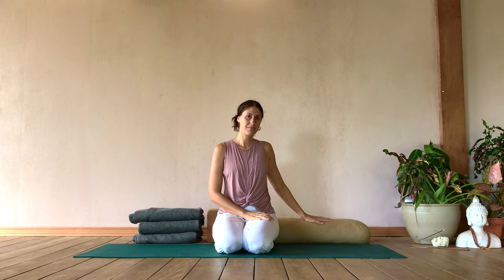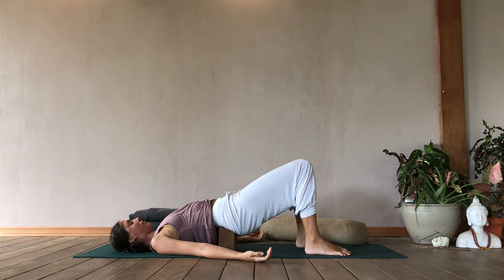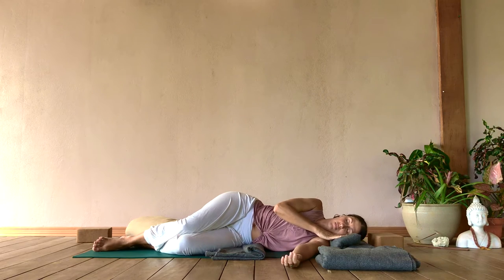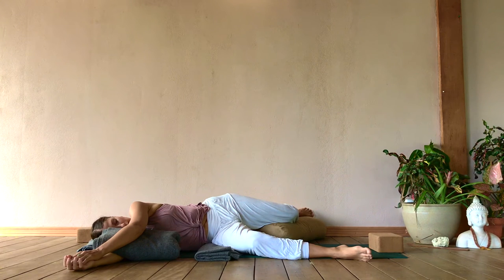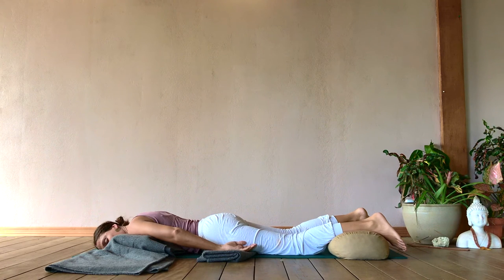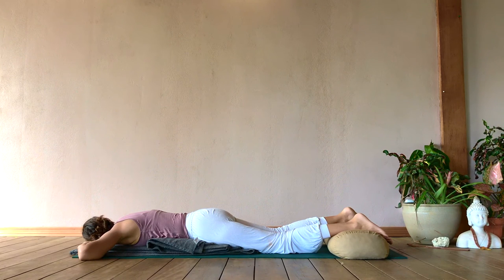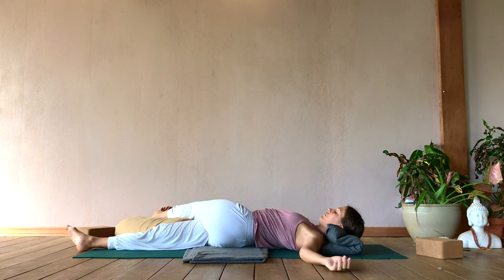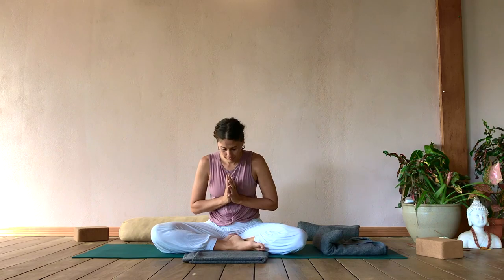Full Length Yin + Restorative to Encourage Rest & Creativity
Join Avani Gilbert of the Caribe Yoga Academy for a delicious yin + restorative yoga practice in order to smooth out from the day behind you.  Settle in to encourage rest and invoke creativity.  Prepare for sweet dream time!

You will need:
2 blocks or a good stack of books
A bolster or good pillows
3 to 4 blankets

This can also be done right on your bed and in your pajamas!

We always recommend seeing your healthcare professional before seeking any type of yoga practice to find out what may be best for you and what may be contraindicated for any pre-existing health conditions.

About Avani: Mother, teacher, friend, bodyworker, lightworker and breathworker.  Avani has participated in yoga teacher trainings throughout the United States and Costa Rica while accumulating 5,700 hours of teaching experience and over 1,800 hours of studies. Avani is an E-RYT 500, LMT, Reiki Master Teacher and Clarity Breathwork Practitioner.

Music | Ultimate Om by Jonathan Goldman